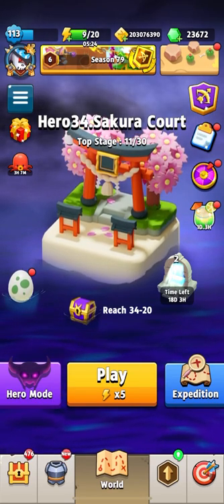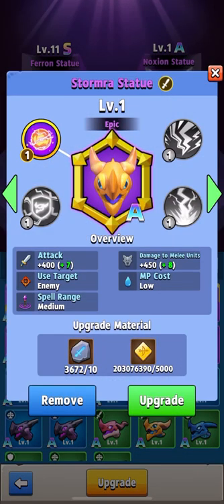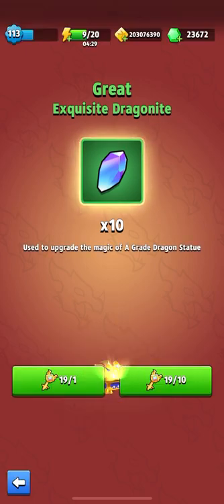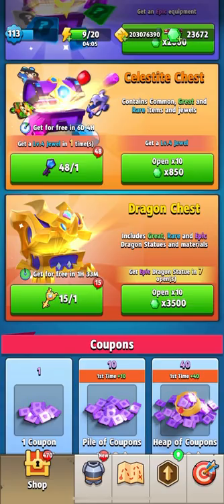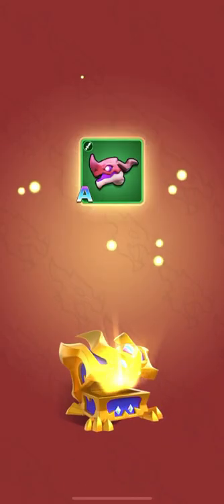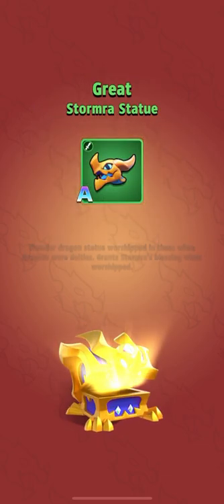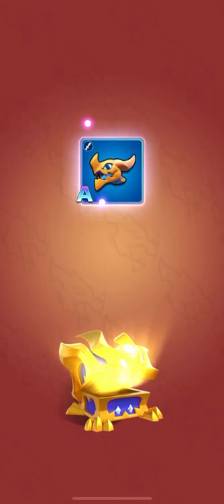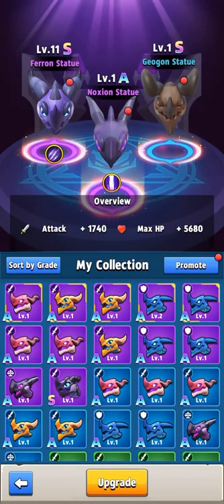ARCHERO: DRAGON BOX OPENING / LUCK ON TOP DRAGONS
Friends today we will open the top chests of dragons with you, it remains for me to catch 2 top dragons for my complete collection, and you will see if I'm lucky in this in this video